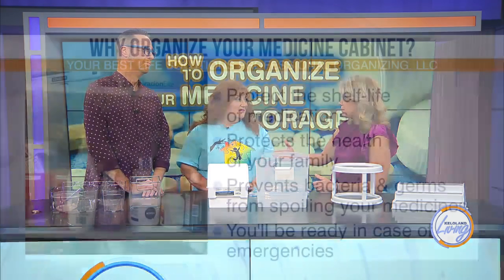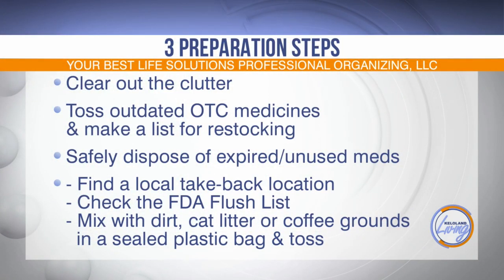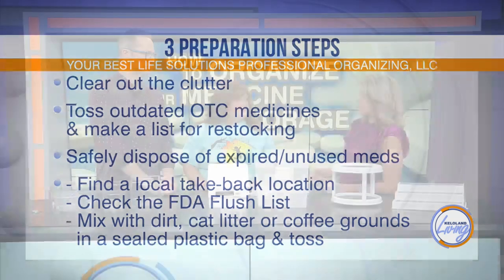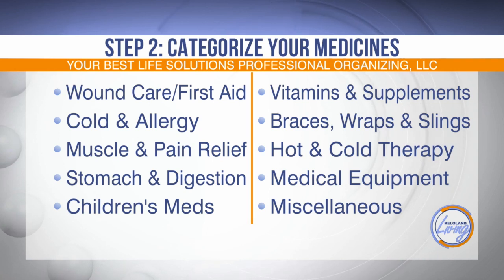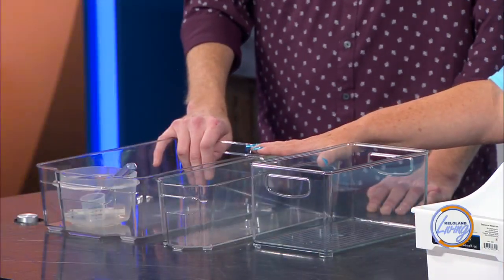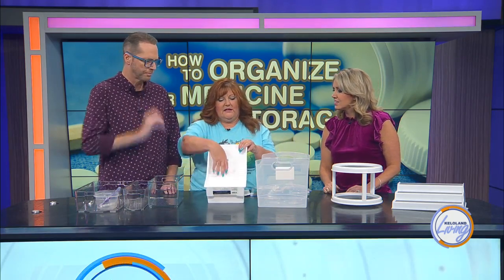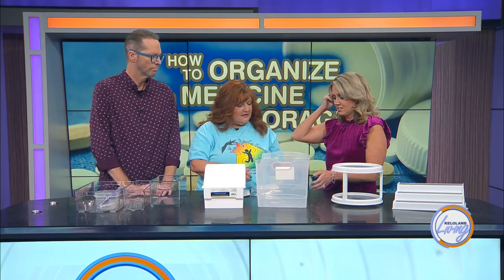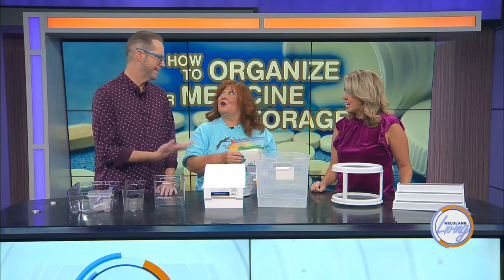How to Organize Your Medicine Cabinet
When was the last time you had to go rummaging through your medicine cabinet looking for a band-aid to cover a cut? Or had to hunt down a cough drop to soothe a sore throat? Can you find what you need when you need it?

Some keep their medications in the linen closet next to the bathroom, or the night stand beside the bed. And while it’s tough to keep everything organized, it never seems to stay that way.

Thankfully, Jolie Tostenson with Your-Life-Solutions joined us today to guide us through the process of organizing all those home health helpers.